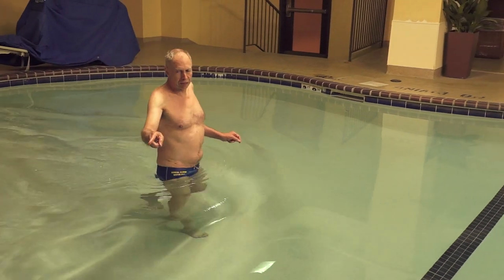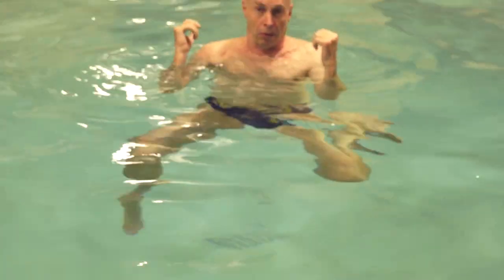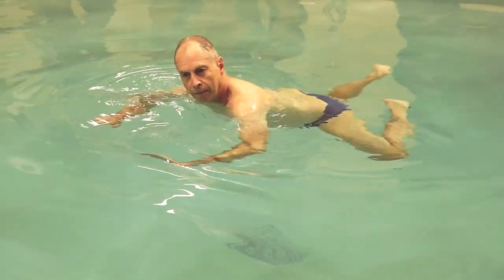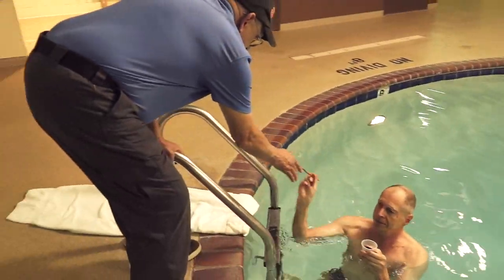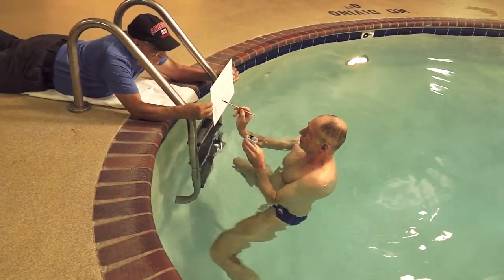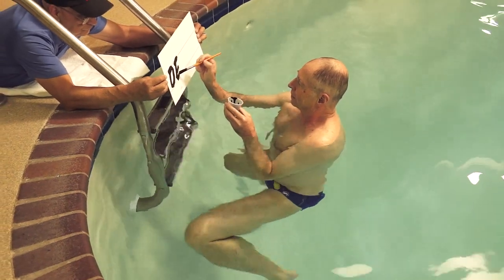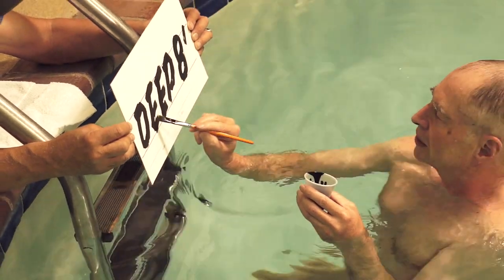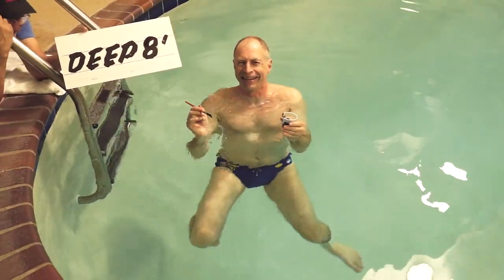Aquatic Follies (without a mahl stick) featuring John Downer & Paul Herrera - Minneapolis, Minnesota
John Downer combined his loves of sign painting and swimming for this special novelty performance, sign painting while swimming the eggbeater kick.  Paul Herrera held the card while John painted.

Filmed at an indoor pool in Minneapolis, Minnesota on August 28, 2019.